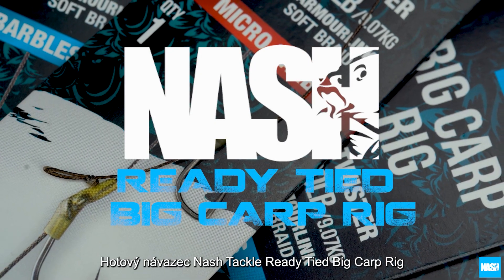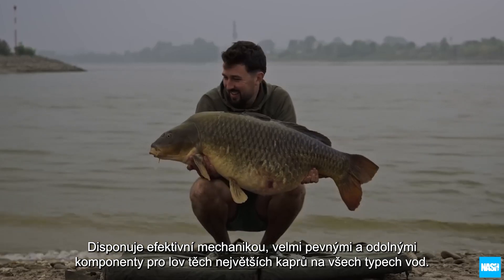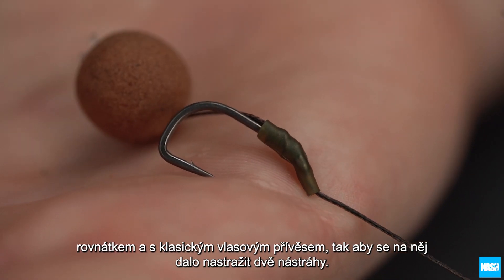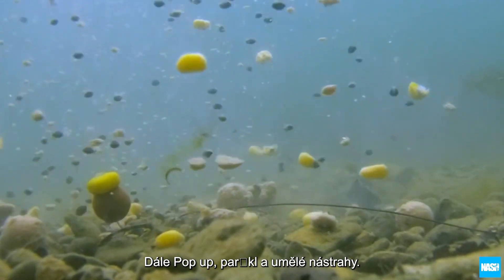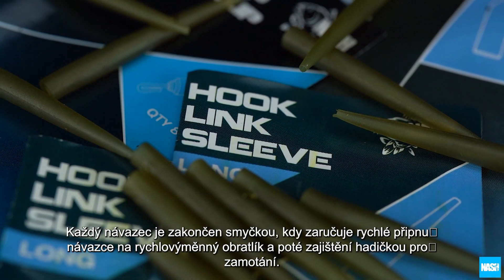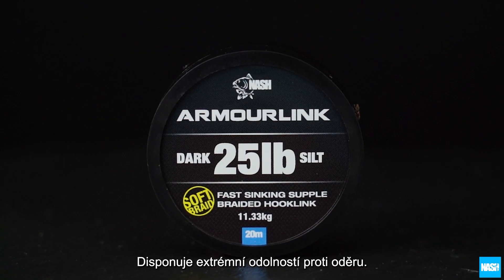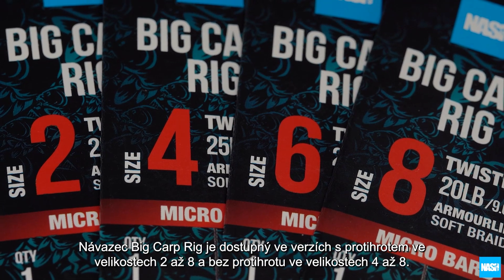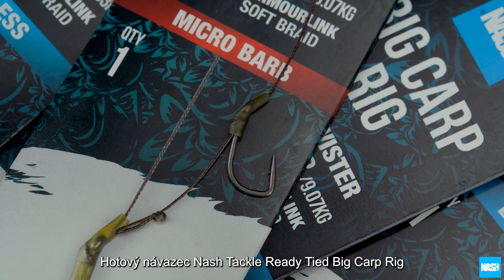Nash Tackle Ready Tied Big Carp Rig CZE